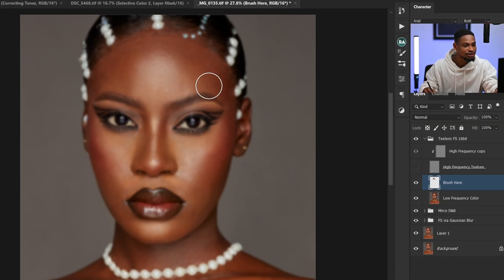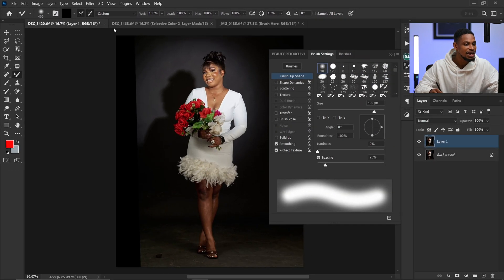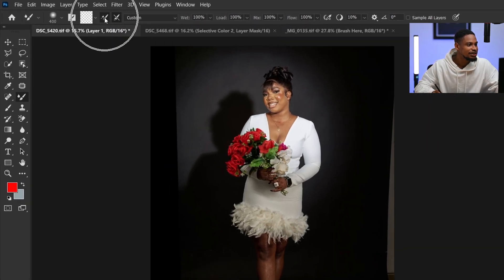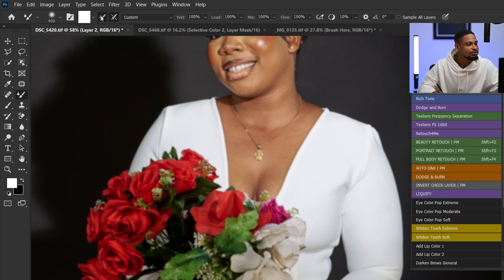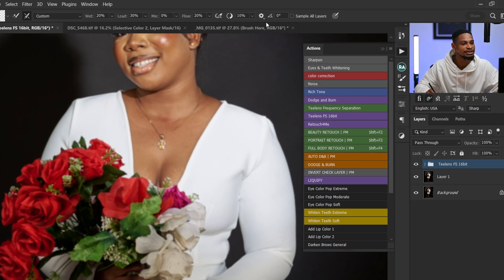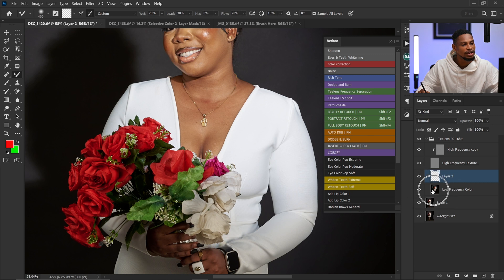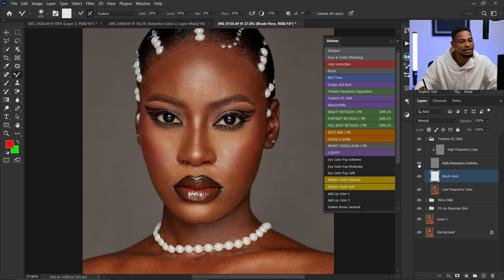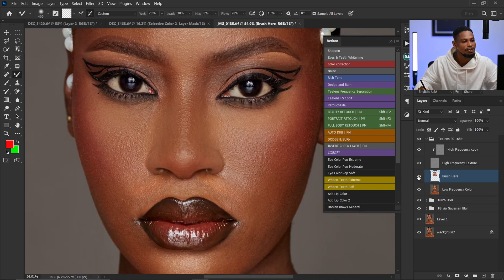PHOTOSHOP MIXER BRUSH SETTINGS FOR FREQUENCY SEPARATION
In this video i share my mixer brush settings for Frequency separation and i also  explained how you can set yours as well

CREDITS
●Photo credit AOG pixels